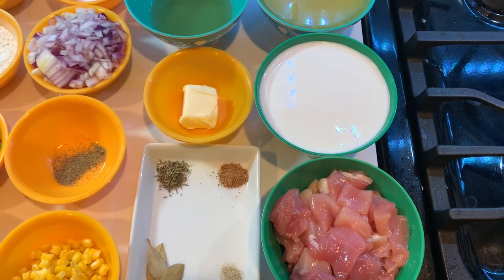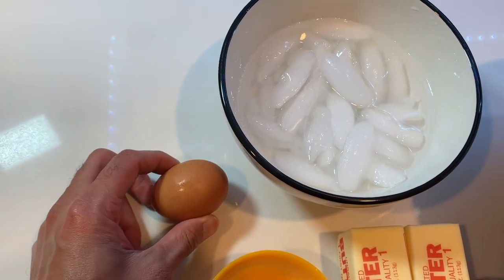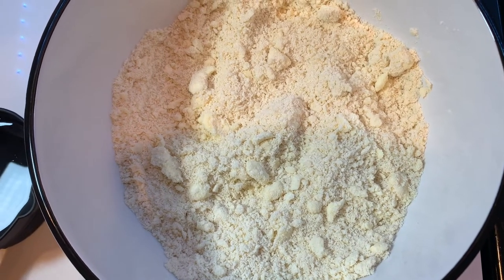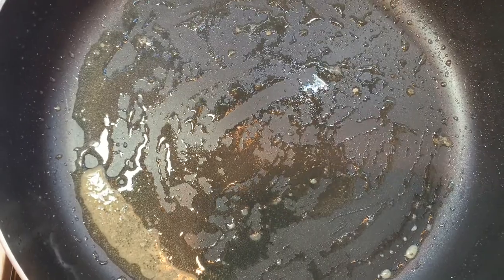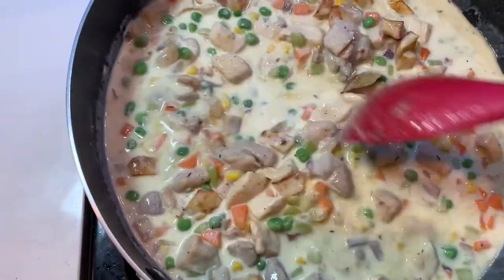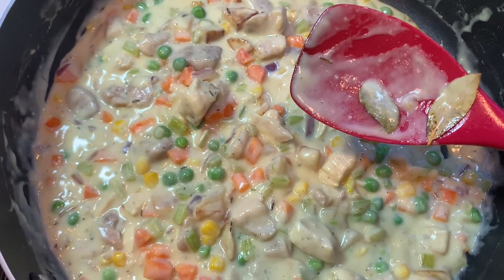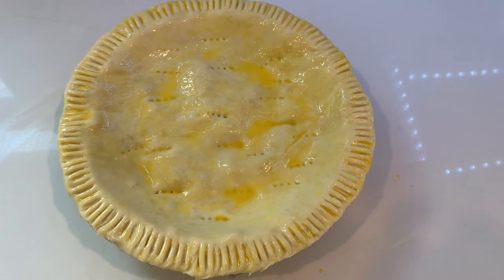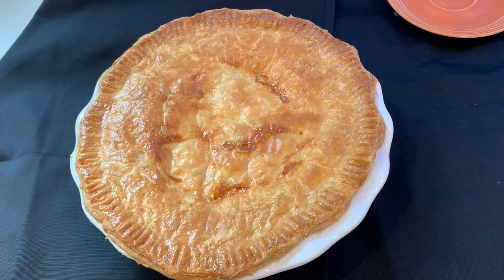Chicken Pot Pie